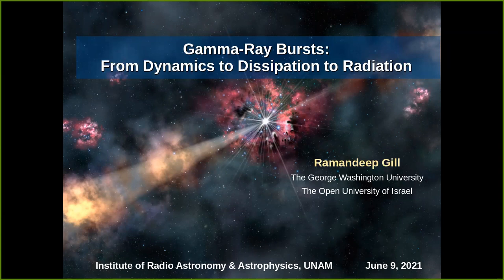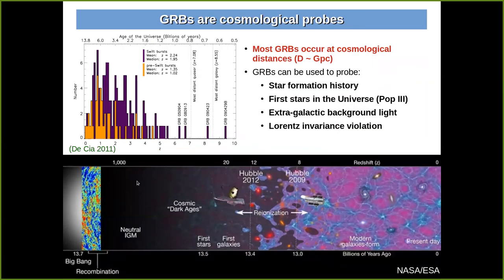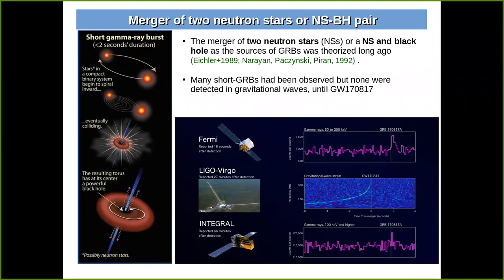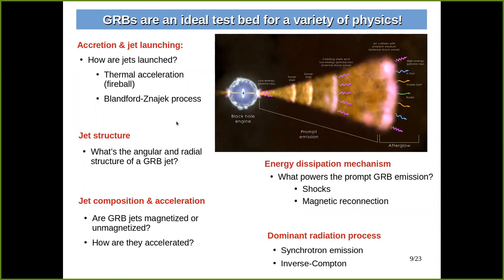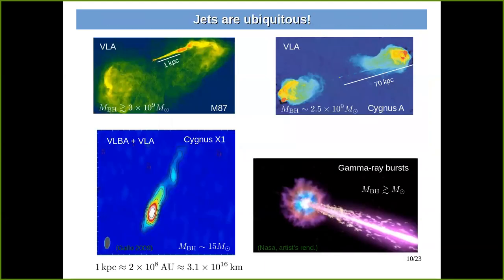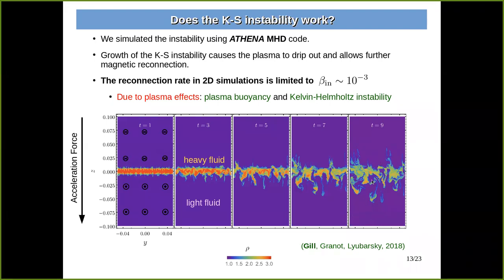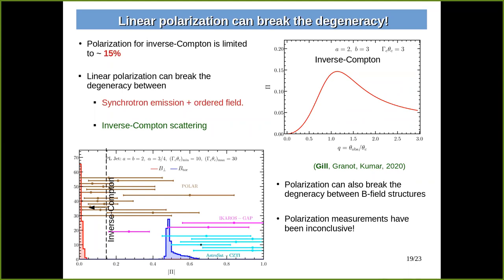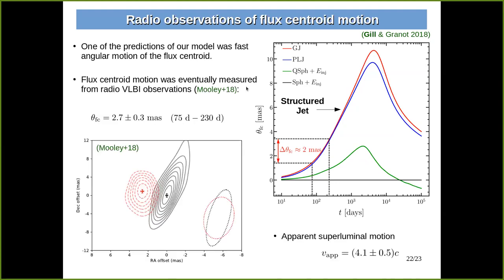2021.06.09 - Ramandeep Gill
Speaker info: Dr. Ramandeep Gill, George Washington University

Title: Gamma-Ray Bursts: From Dynamics to Dissipation to Radiation